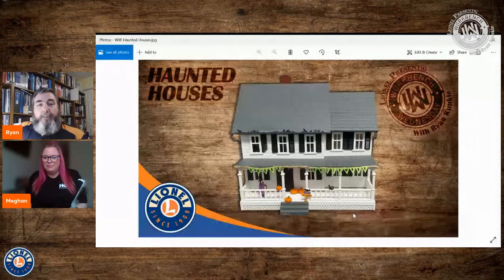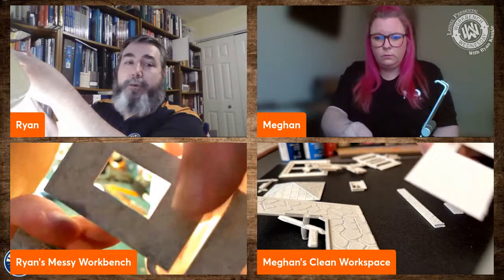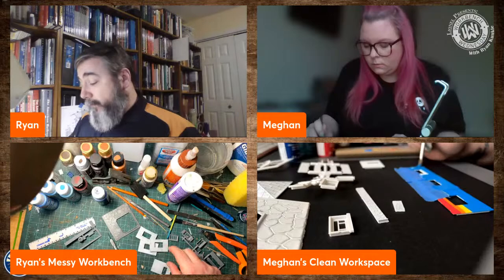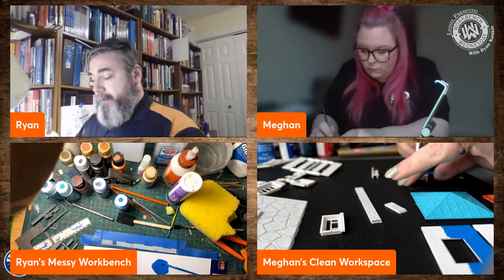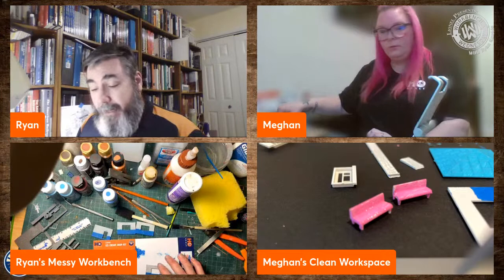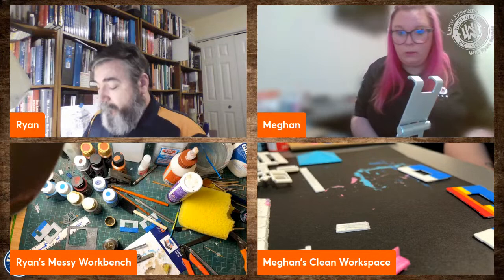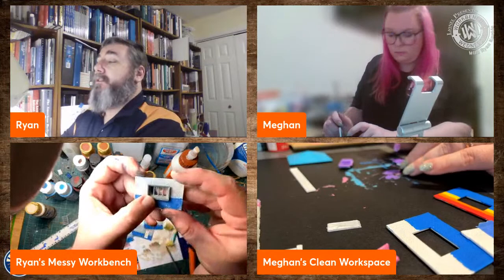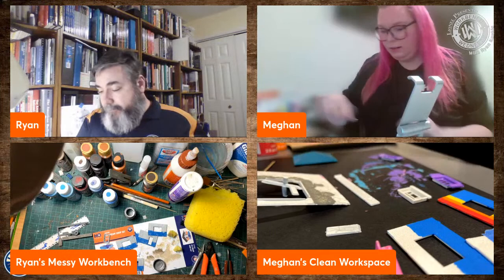Workbench Wednesday - Kit Building Basics with Meghan Pt 1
Join Meghan and Ryan as they start work on one of our new HO kits.  Part 1 of a 3 part series.